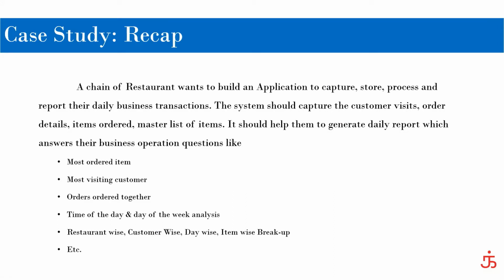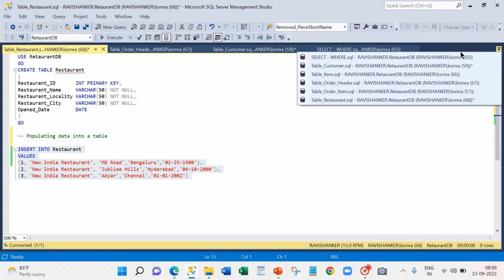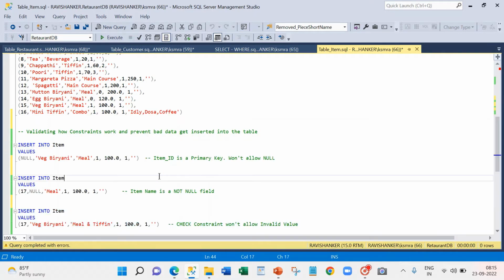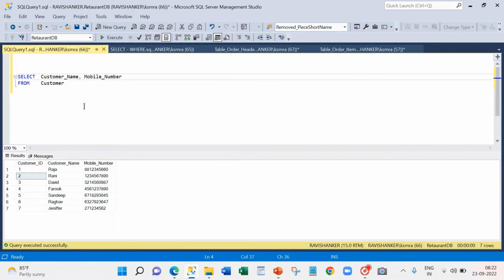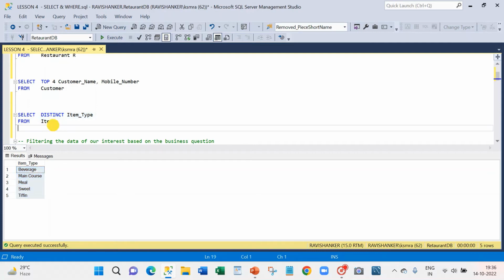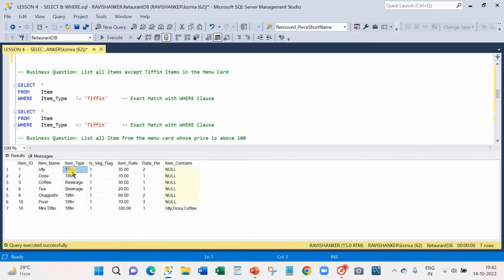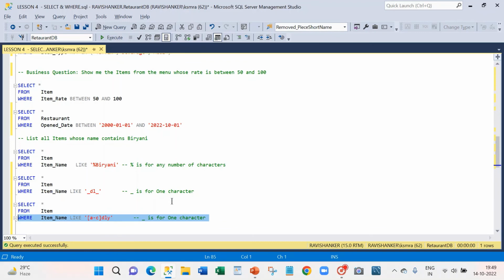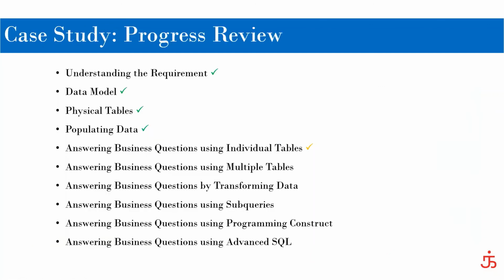Lesson 4 - Populating & Retrieving Data| Learn SQL with Restaurant Case Study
Topics Covered:
INSERT INTO
SELECT FROM
WHERE Condition
Exact Match Operator
Comparison Operator
Multiple Conditions
String Search Operator